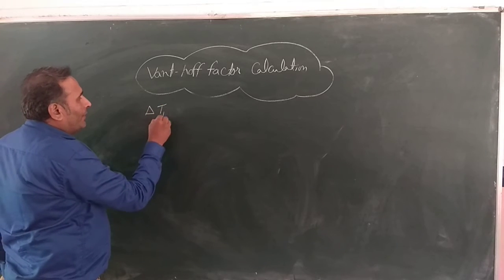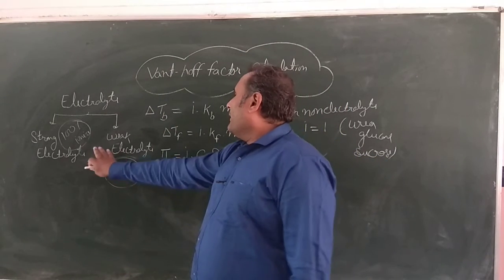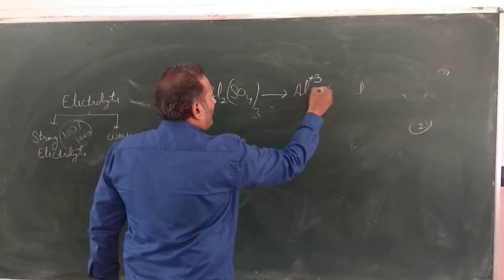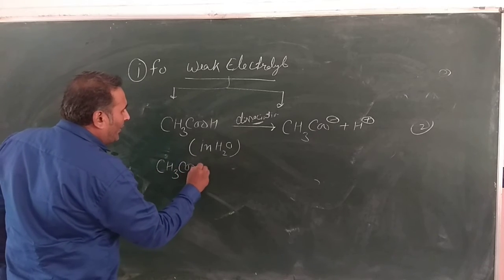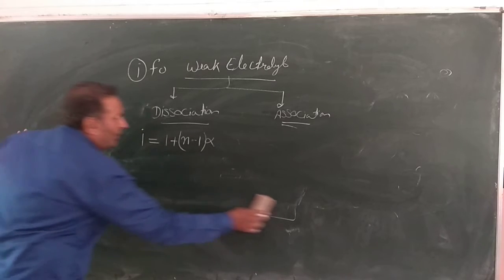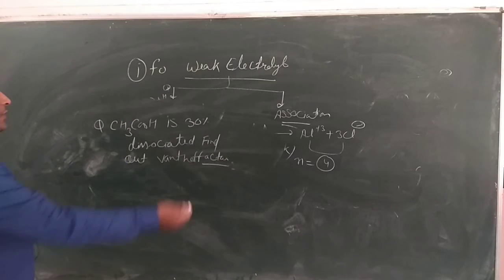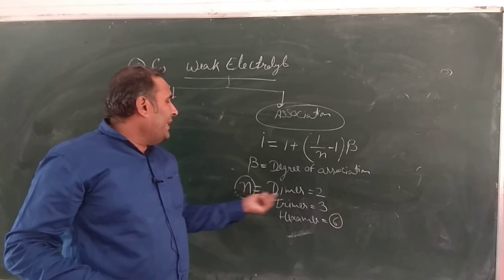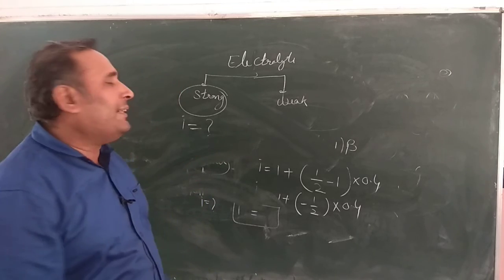VERY EASY AND EXCELLENT TRICK FOR CALCULATION OF VANT HOFF FACTOR ( COLLIGATIVE PROPERTIES)